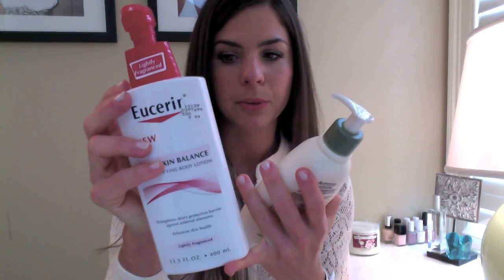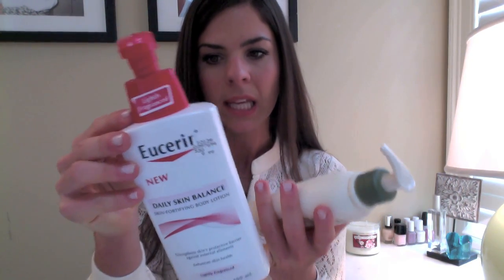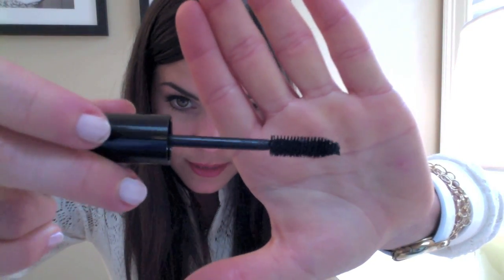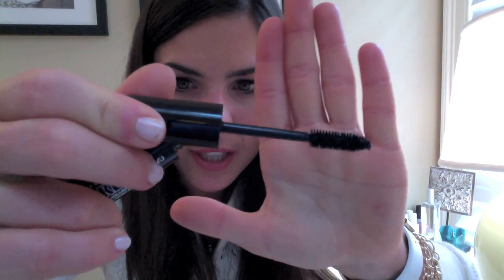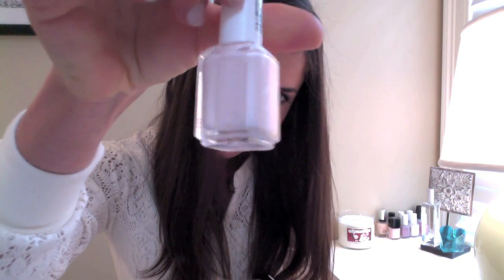My Favorites Lately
FTC: The Too Faced pressed powder was sent to me courtesy of Beauty Bridge. I paid for everything else in the video myself and my reviews/opinions are honest all of the time. :)